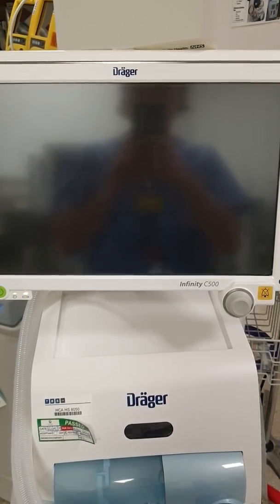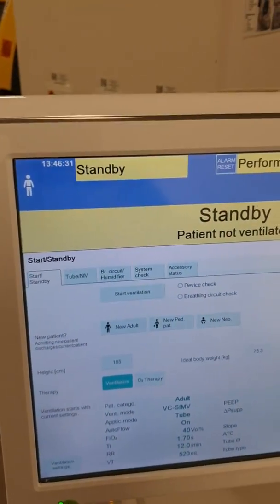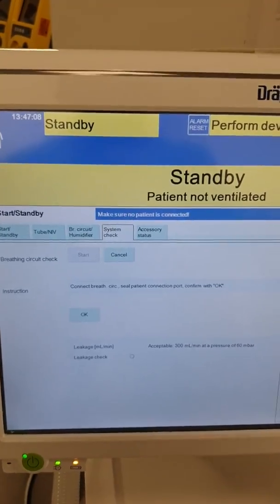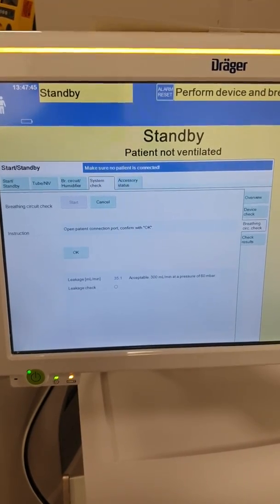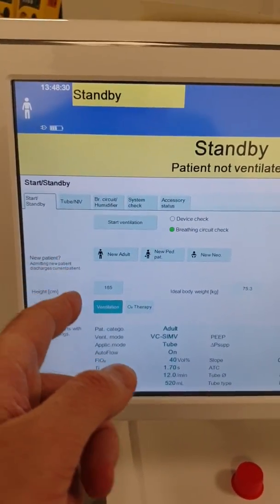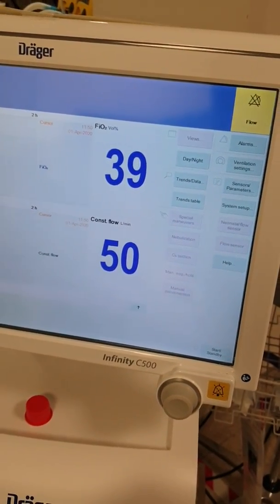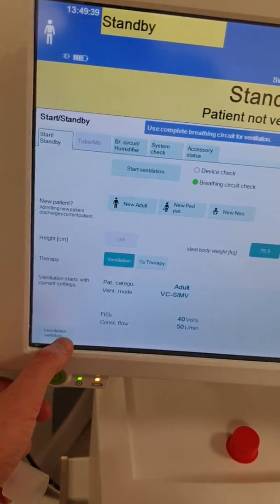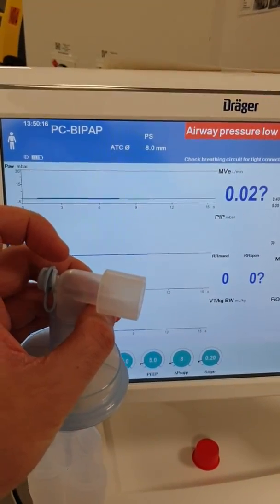Draeger C(V)500 ventilator circuit check and basic ventilation settings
A quick guide on how to do a breathing circuit check and how to set ventilation setting
Royal London Hospital, Barts Health NHS Trust